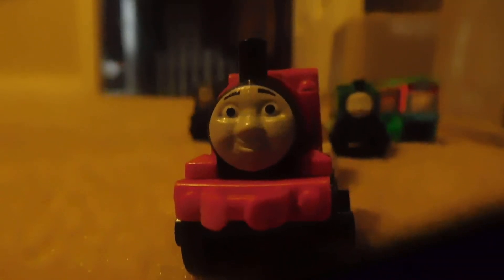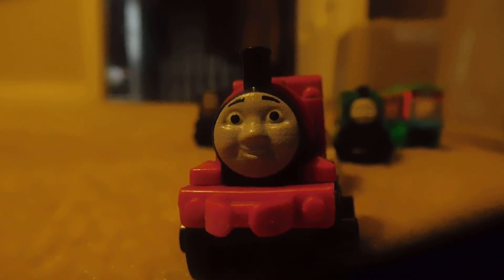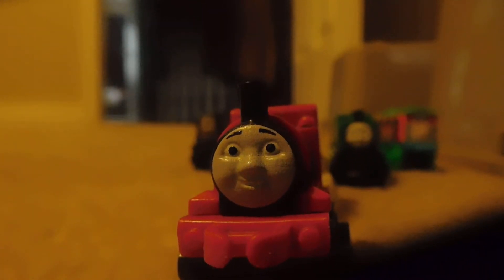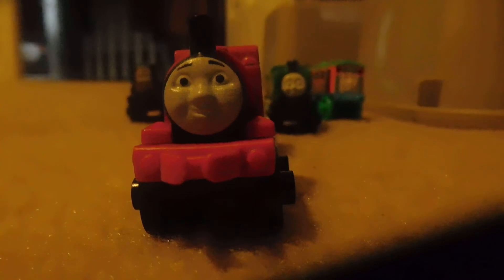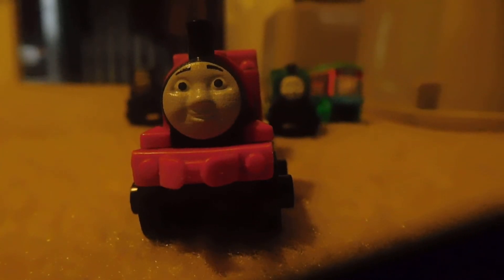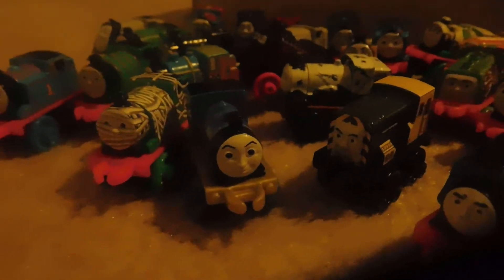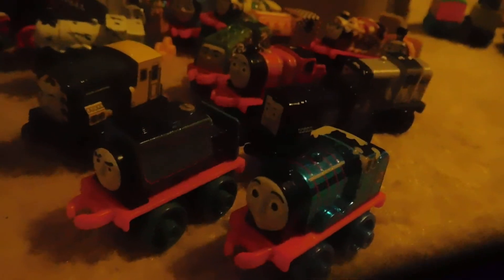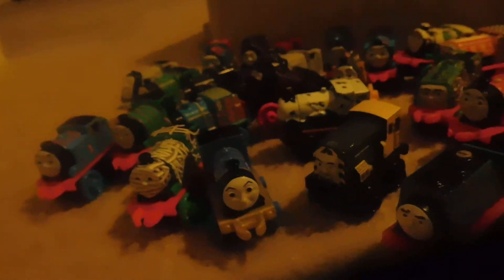Mini Train Tumbling 5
Hello everyone here is Mini Train Tumbling Number 5

The matches are
H Diesel vs Skarloey
R Thomas vs R Percy
Scruff vs Luke
N Toby vs C Paxton